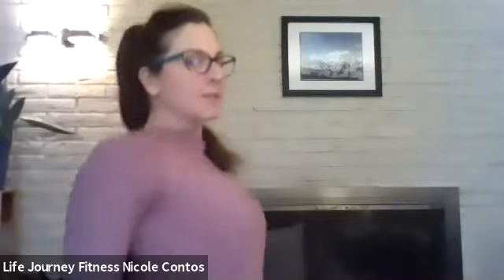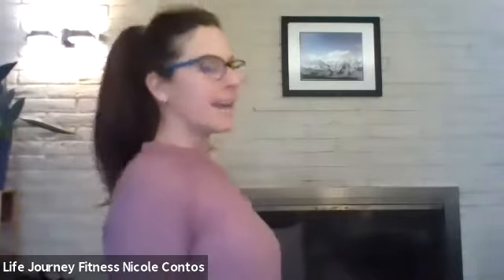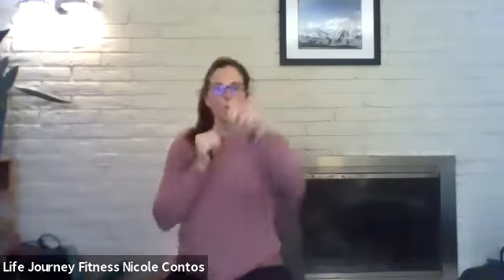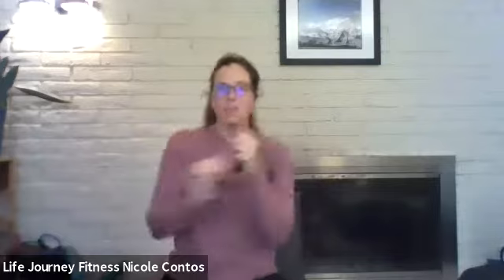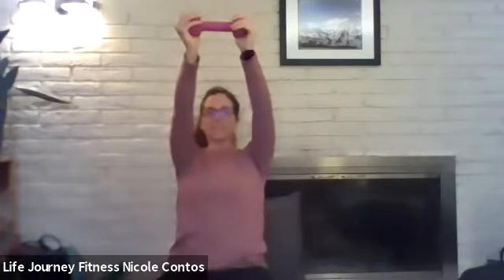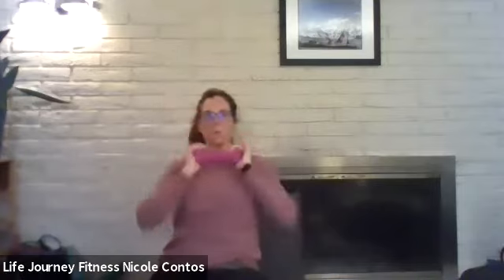Stay Home Stay Fit 05.10.21